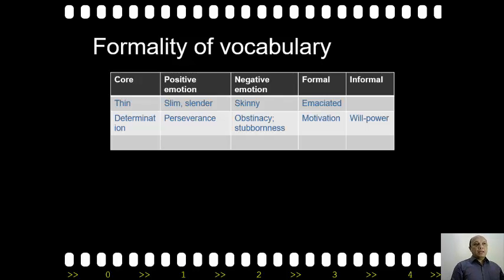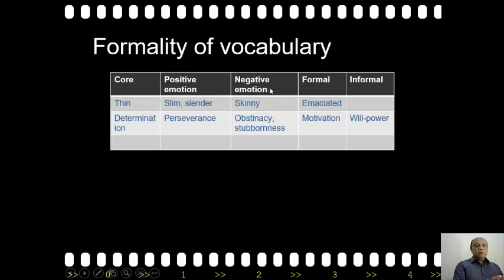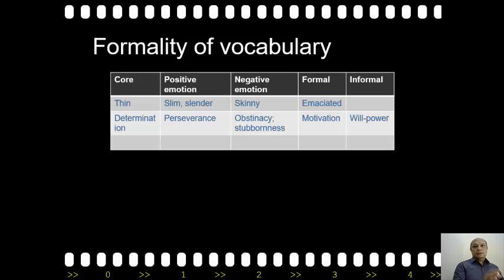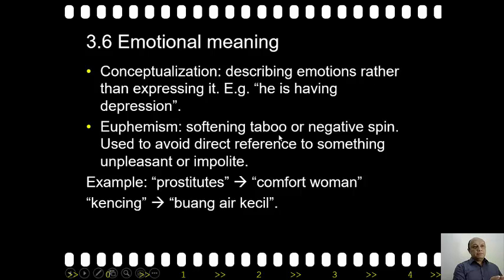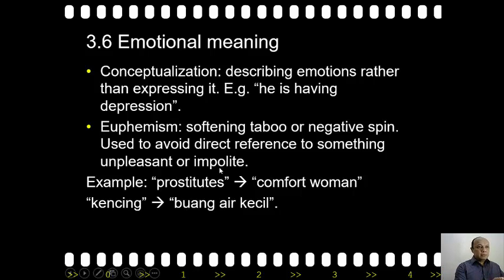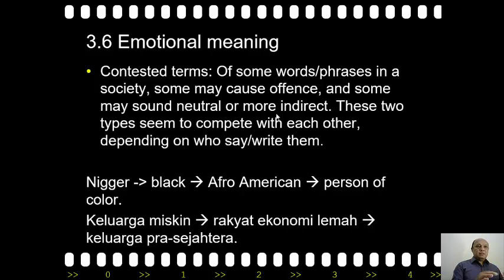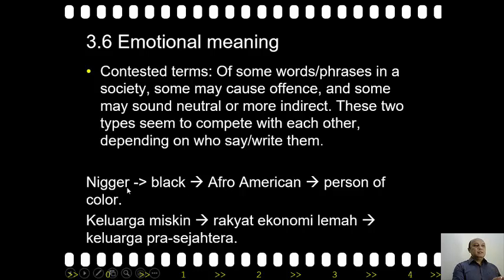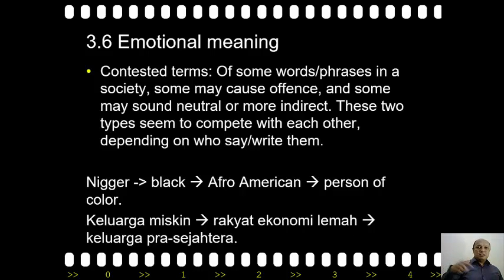Words of Interpersonal Dimension: How to Use Words to Establish Relationship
Words can be manipulated to create interpersonal relationship with other people. Your word styles can insult others, praise them, or simply acknowledge them. This is my lecture for Discourse Analysis at Universitas Ma Chung